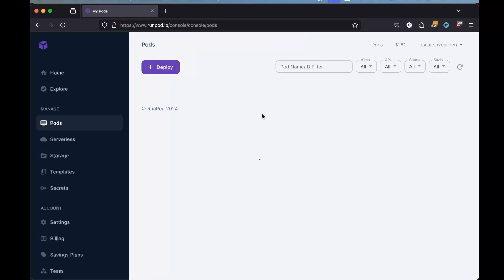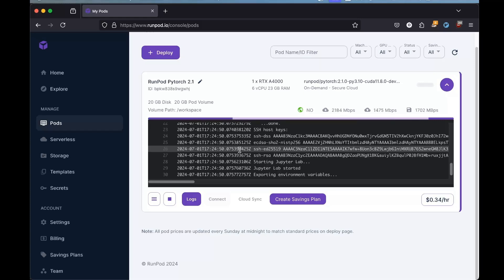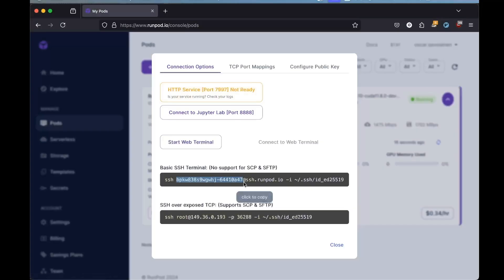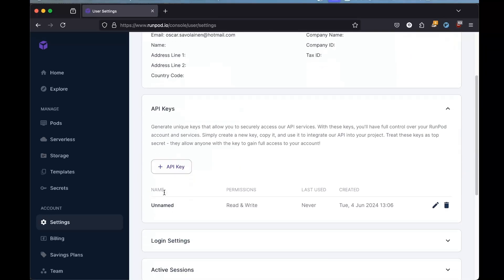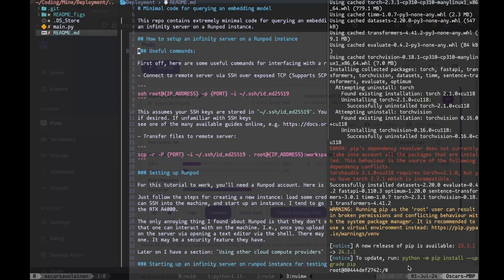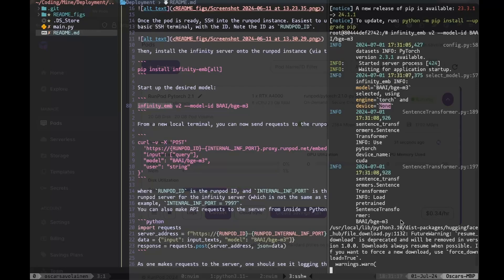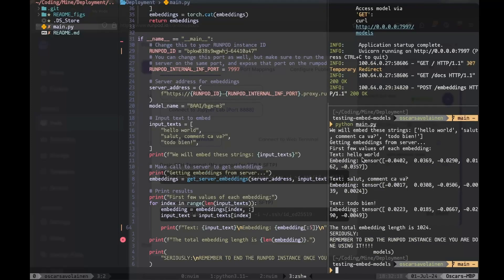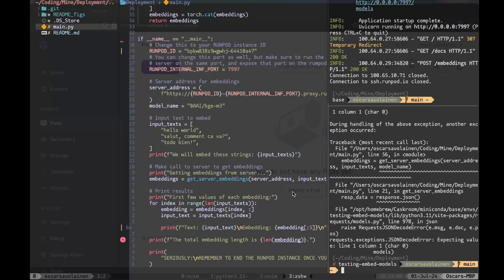Speedrun deploying LLM Embedding models into Production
If you need help with anything quantization or ML related (e.g. debugging code) feel free to book a 30 minute consultation session!

I'm also available for long-term freelance work, e.g. for training / productionizing models, teaching AI concepts, etc.

*Video Summary:*
In this video we speedrun deploying an LLM embedding model from Huggingface into production on a GPU instance.

We spin up a Runpod GPU instance, expose the required ports, install an infinity server inference engine, and make API requests to the server to obtain text embeddings.